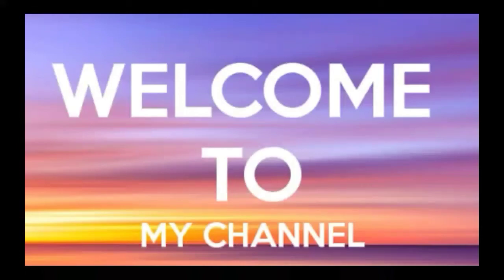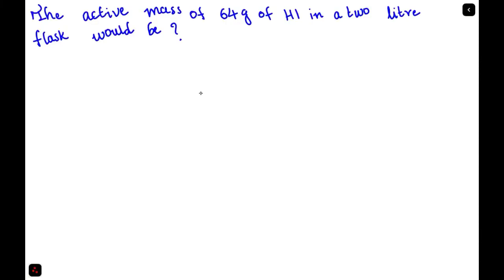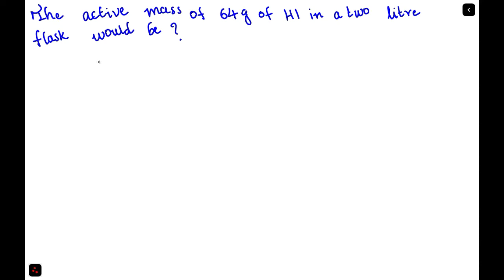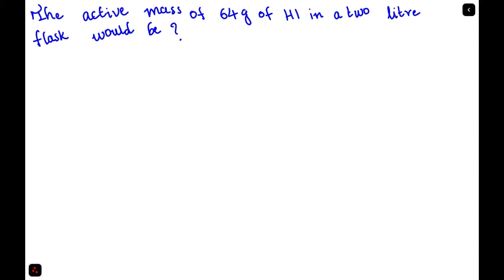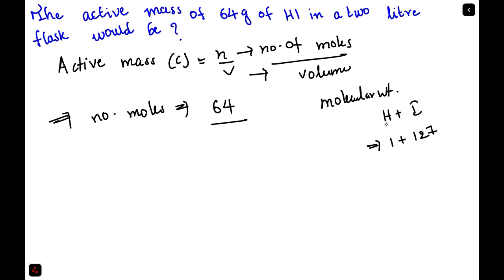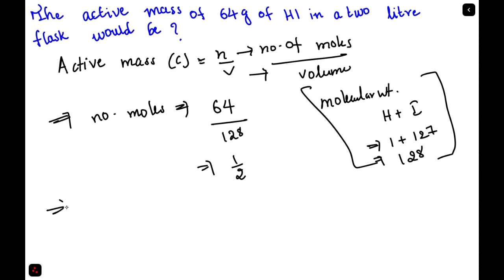The active mass of 64g of HI in a 2 litre would be / chemical equilibrium /chemistry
The active mass of 64g of HI in a 2 litre would be
chemical equilibrium , chemistry
step by step solution
watch till the end to understand better. 🙂🙂